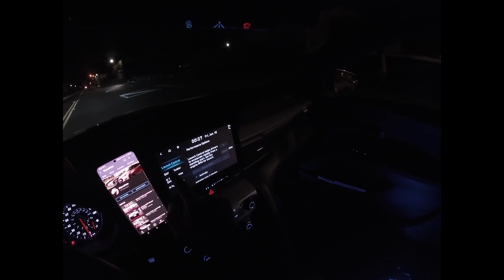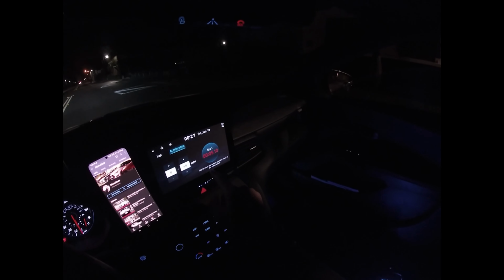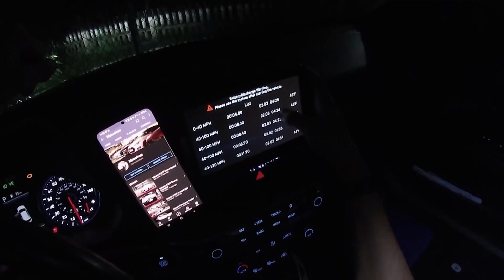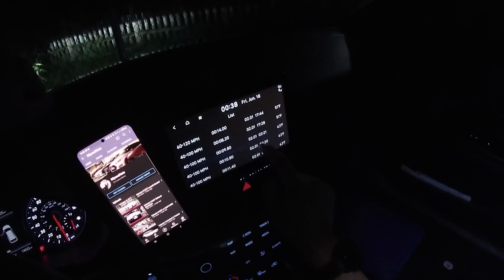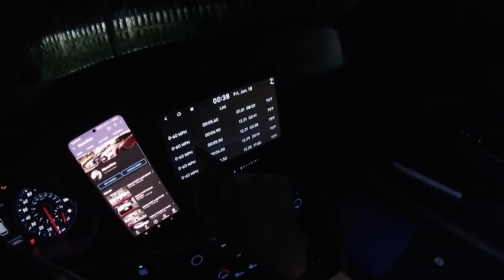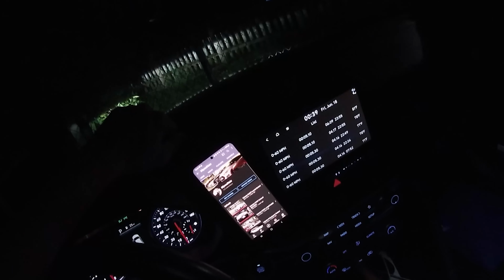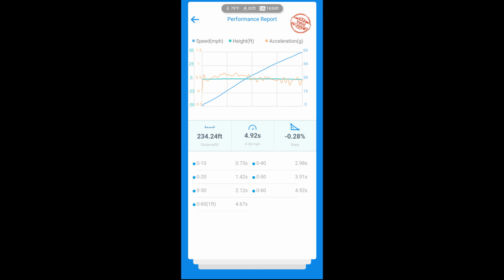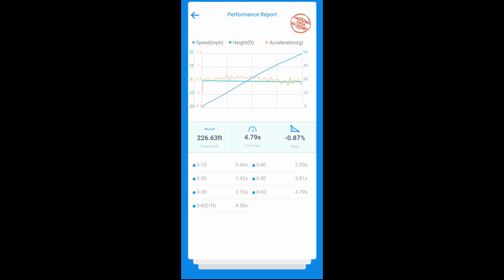Veloster N DCT Acceleration Performance Timer & 0-60 times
Here is a little tutorial for the Veloster N DCT performance timers as well as some much wanted 0-60 time and footage.

Shout out to NStlyeMotorsports for the help and some pointers.

0:05
0:10 Lap Timer
2:39 Acceleration Timer
3:46 Stock 0-60 Time
4:28 Stock Veloster N DCT 0-60
6:19 1/4 Mile w/ 0-60 Videos
7:00 Personal Best 0-60 Dragy

Mods List:
Downpipe
Intake
Turbo Inlet
JB4

VelosterNDCT0-60
VelosterN0-60